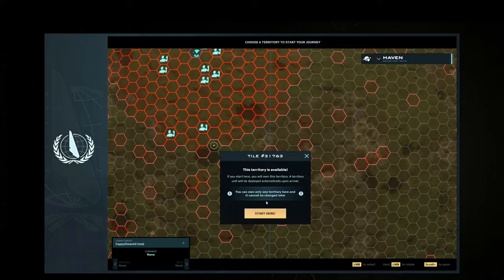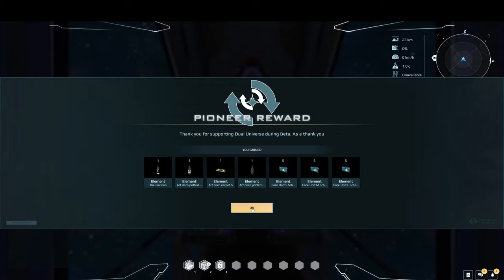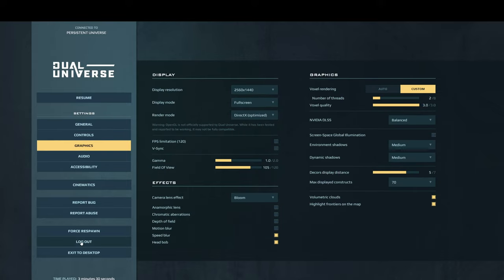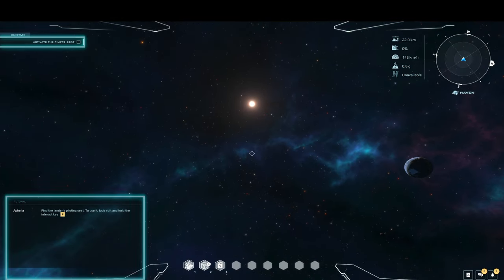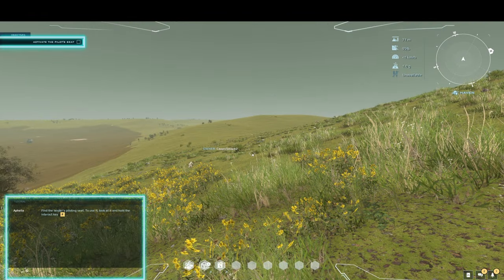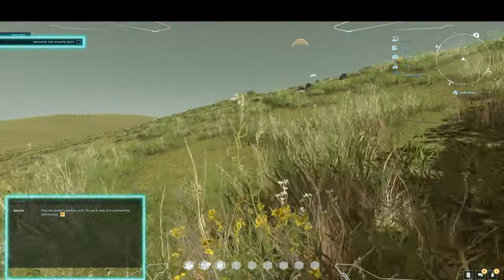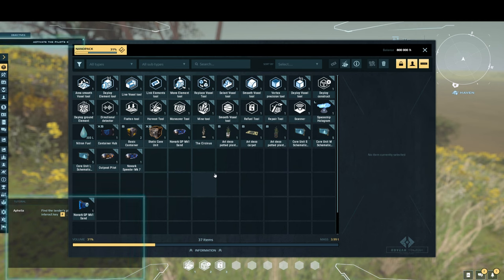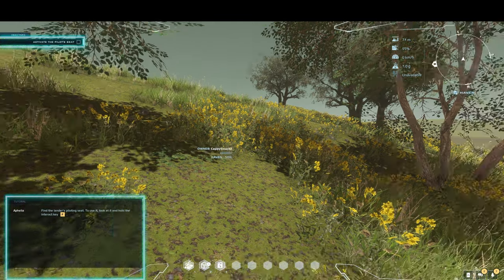DU - Why is Dual Universe so broken?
You're all awesome !!!

This is your opportunity to get control of your life for the better.